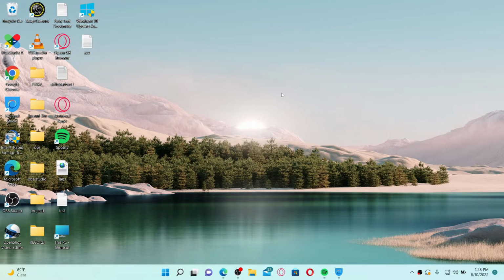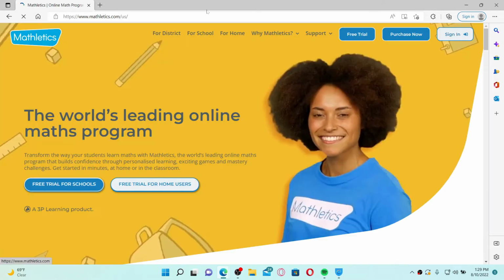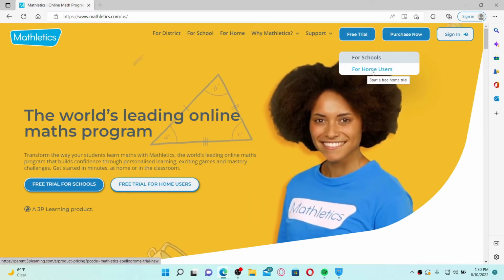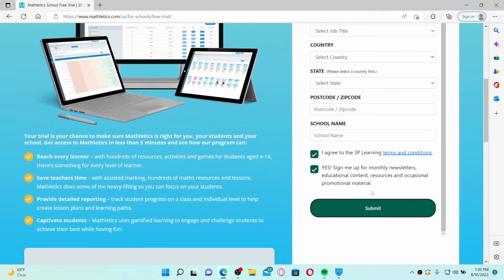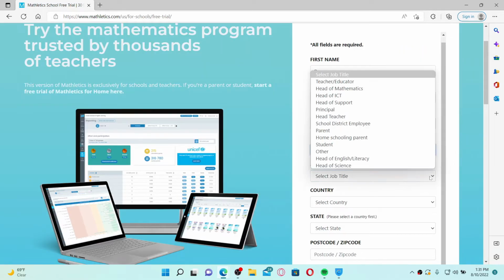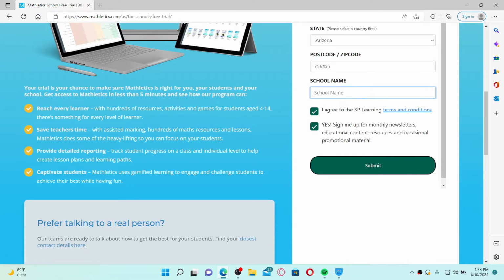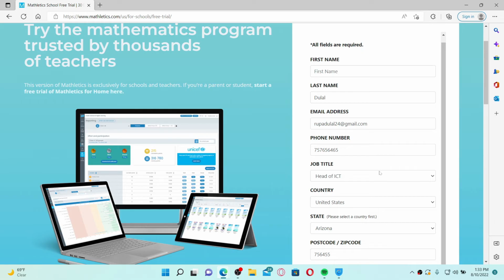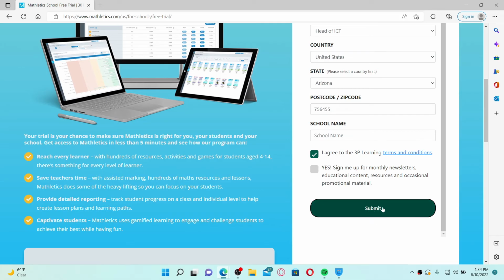How to Sign Up for Mathletics Account? Mathletics Account Sign Up Steps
0:00 - Intro
0:19 - How to Sign Up for Mathletics Account
1:55 - Outro

Hey EveryOne!